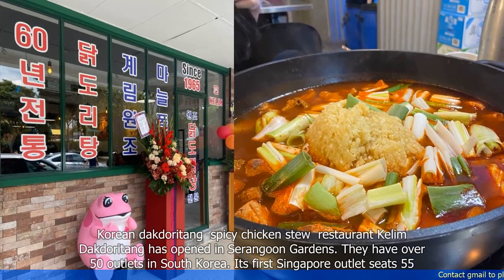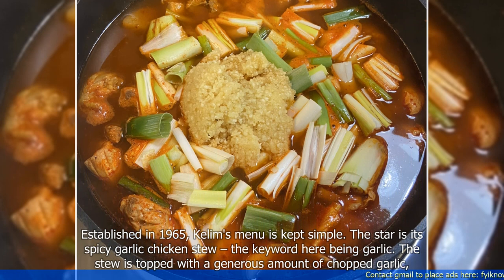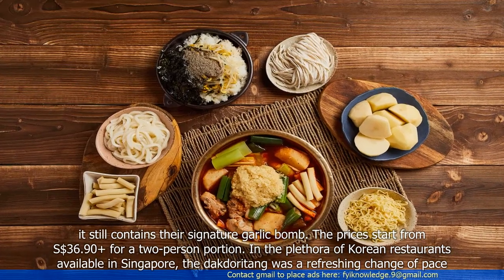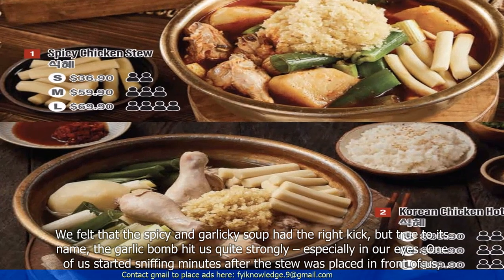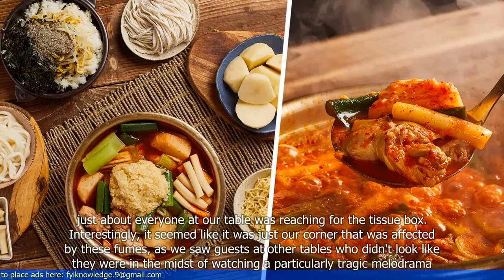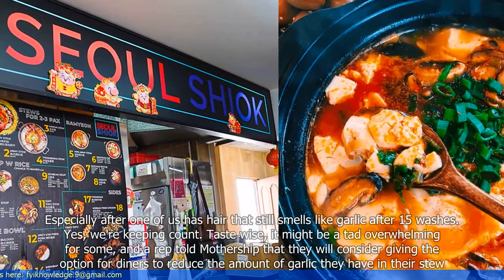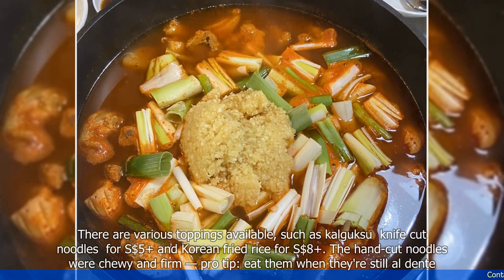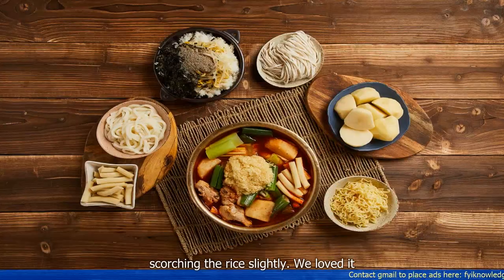Eating this Korean Spicy Chicken Stew in S'pore caused us to cry, smell like garlic, but it was wort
"🆈🅾🆄🆃🆄🅱🅴: - Eating this Korean Spicy Chicken Stew in S'pore caused us to cry, smell like garlic, but it was worth it!

- The article discusses a Korean spicy chicken stew that caused the author to cry and smell like garlic but was worth it.
- The author describes the experience of eating the stew at a restaurant in Singapore.
- The stew is made with a spicy red broth, tender chicken, and various vegetables.
- The author explains that the stew was incredibly spicy and caused them to tear up and sweat.
- Despite the spiciness, the author enjoyed the stew and found it flavorful and satisfying.
- The author also mentions that the stew left them smelling like garlic, but they didn't mind because of how delicious it was.